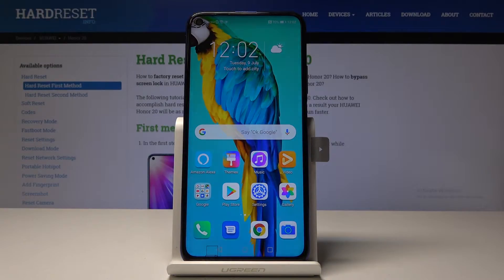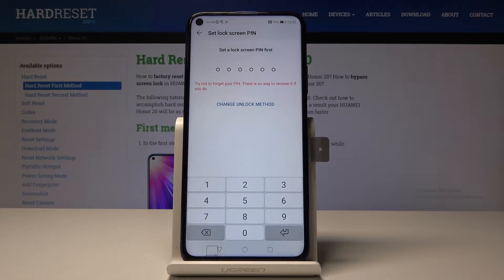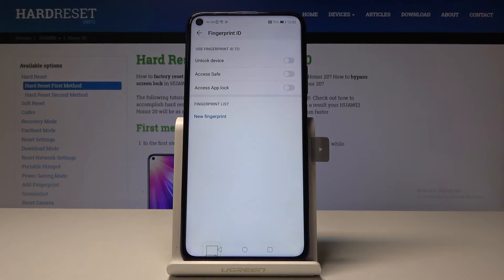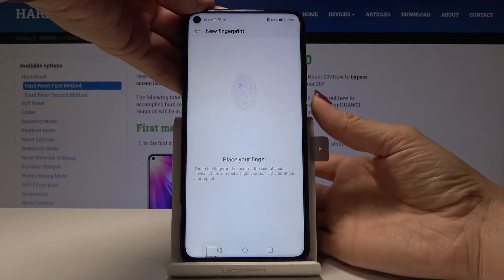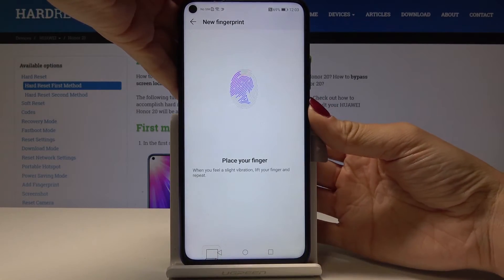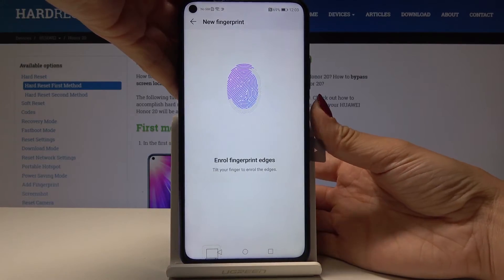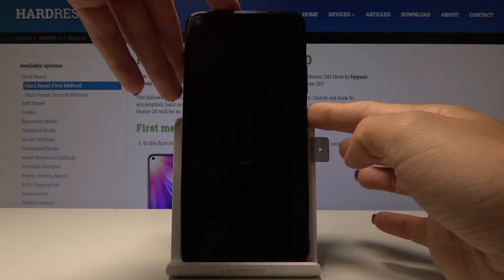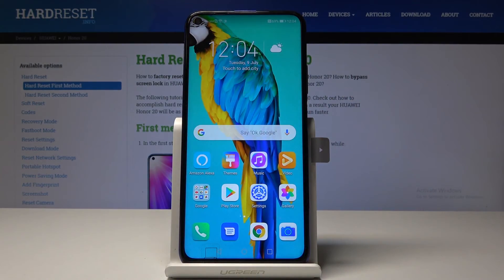How to Add Fingerprint in HUAWEI Honor 20 - Set Up Fingerprint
Find more info about HUAWEI Honor 20:
If you would like to set up fingerprint as a method to secure your HUAWEI Honor 20, then follow presented instruction to smoothly set up your fingerprint. We are presenting the full guide of adding fingerprint as a screen lock in HUAWEI Honor 20. Let’s find the instruction above to add fingerprint and protect your personal data.

How to unlock HUAWEI Honor 20 by fingerprint? How to set up fingerprint in HUAWEI Honor 20? How to save fingerprint in HUAWEI Honor 20? How to add screen lock in HUAWEI Honor 20? How to set up screen lock in HUAWEI Honor 20?